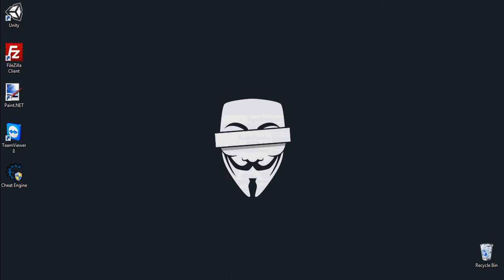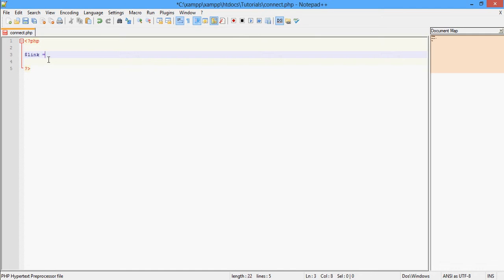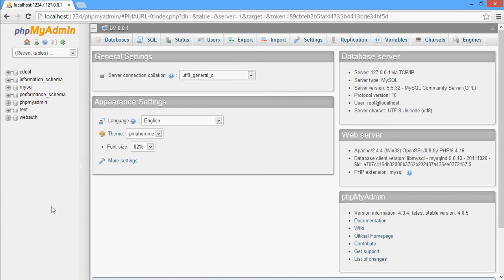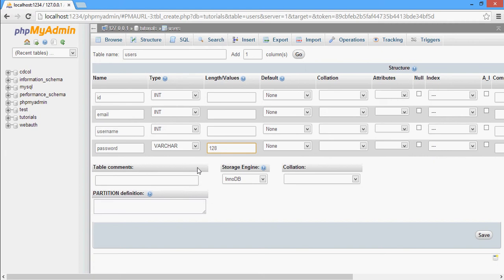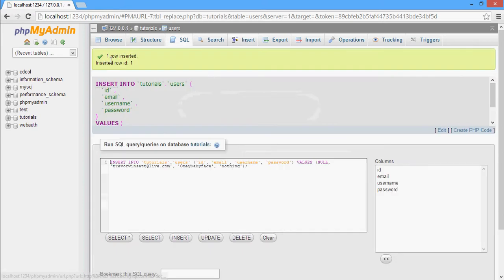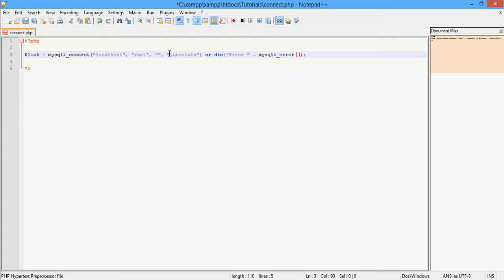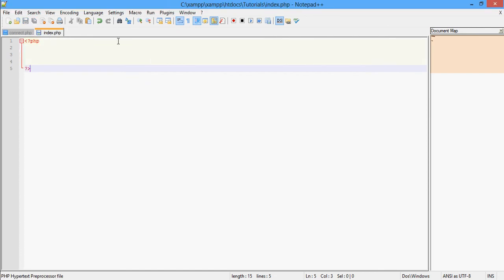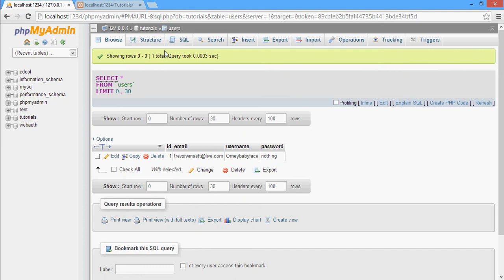Explaining mysqli and How To Use It.